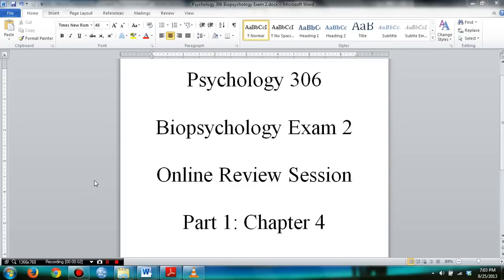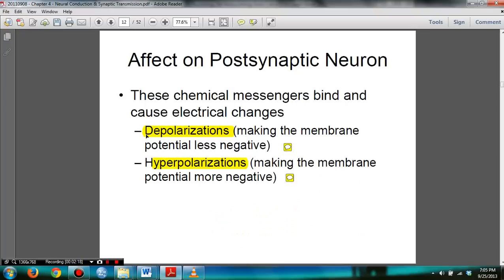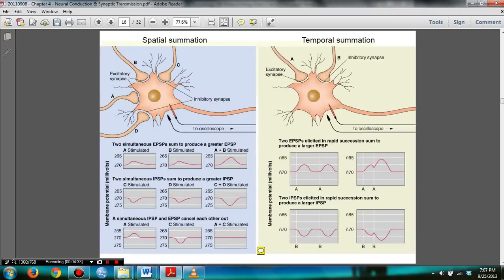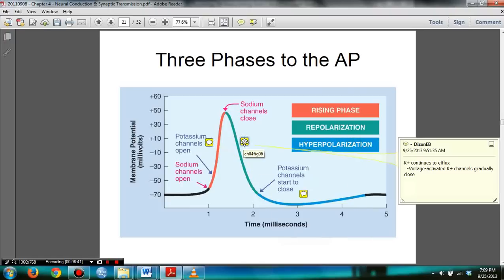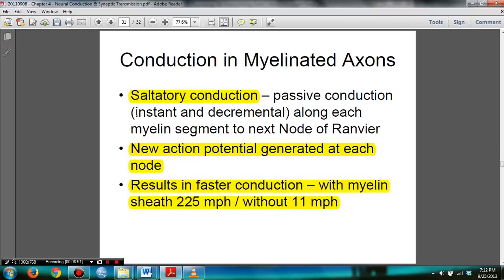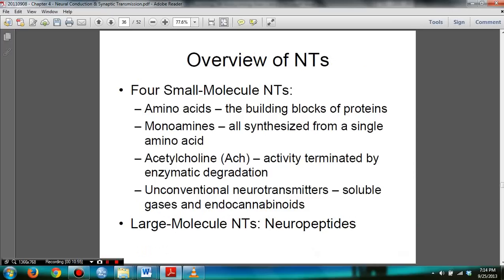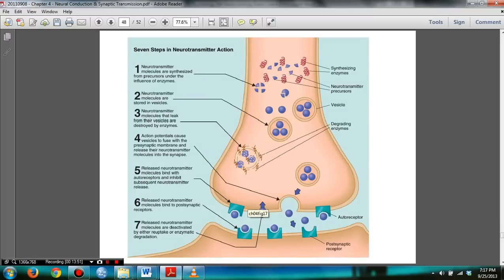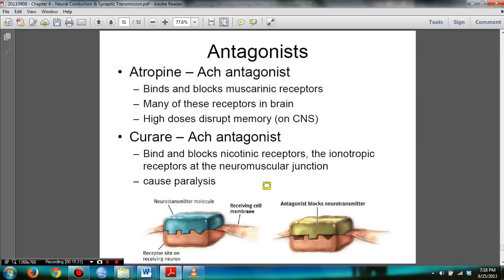Psychology 306 Biopsychology Exam 2 Part 1 (Chapter 4)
Psychology 306 Biopsychology Exam 2 Online Review Session Part 1: Chapter 4.

Hello students. This is my first online review as your TA. I have never done this before and this is my absolute first attempt to make this online session.

This is a recap of my in-class review session. This video is dedicated to all the students who couldn't make it to my review session. In addition, students who already went to my review session can use this as an additional supplement. Note that the online review is shorter and I may have skipped some parts. You are responsible to know most of the materials from the lecture notes and the book (which I did not cover). Note that 90% of the exam will cover the lectures and rest will be from the book.

I am asking you to rate this video video (e.g., like or dislike). Please, critique and comment on my performance. I accept all criticism and please give me suggestion to improve my review session. Thank you.

Happy Studying!
Psychology 306 Biopsychology Exam 2 Part 2 (Chapter 5)